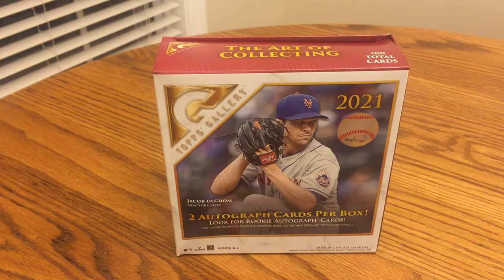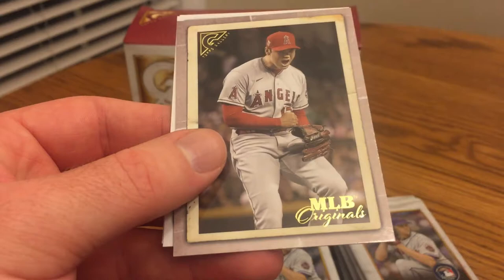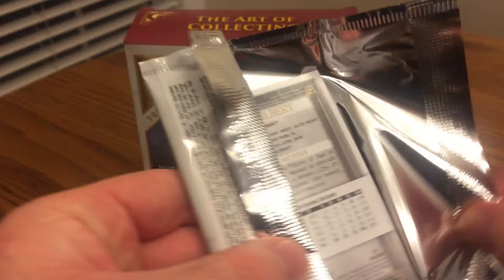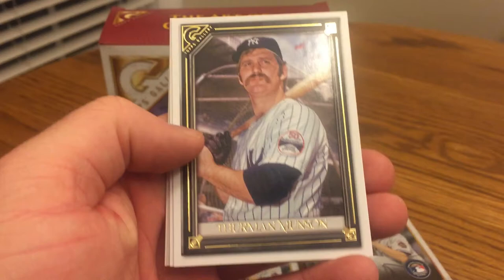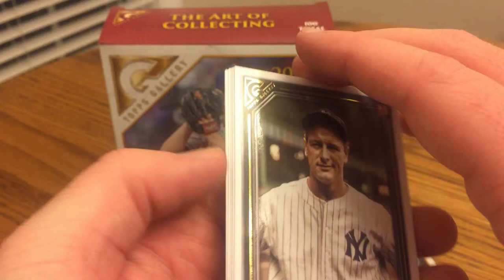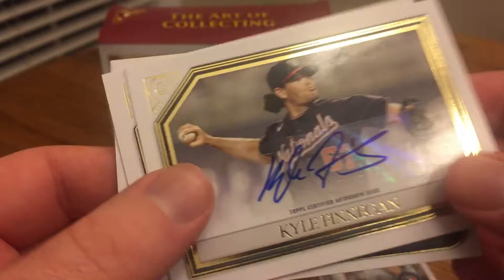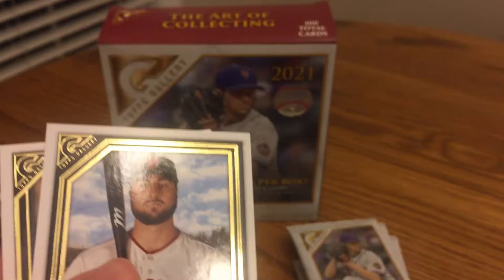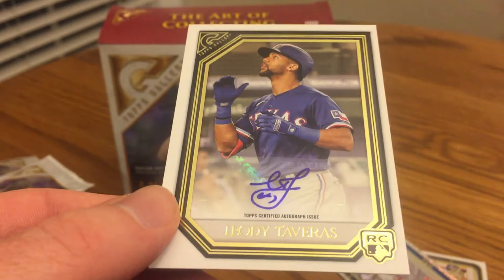2021 Topps Gallery Mega Box *Nice Cubs Foils*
I opened a mega box of the new Topps Gallery baseball and pulled some nice cards. Check out the video to see which two autos and two numbered parallels I got!